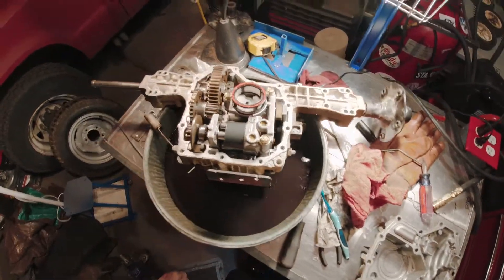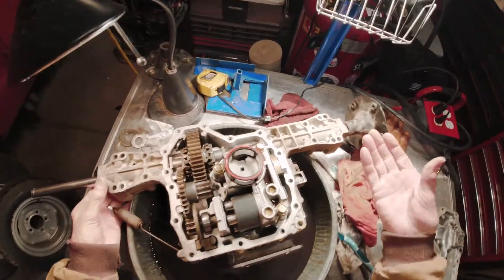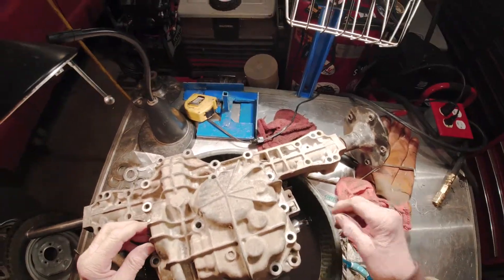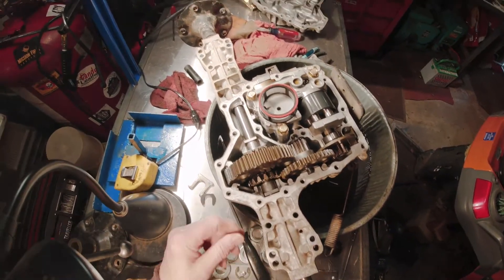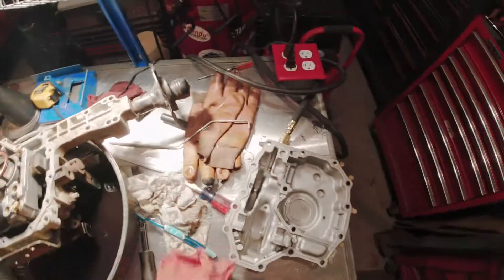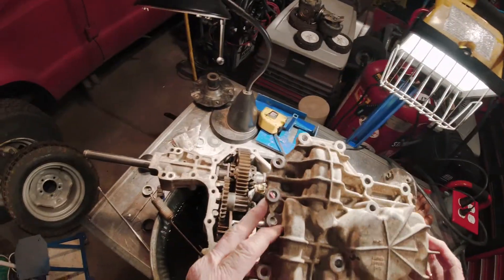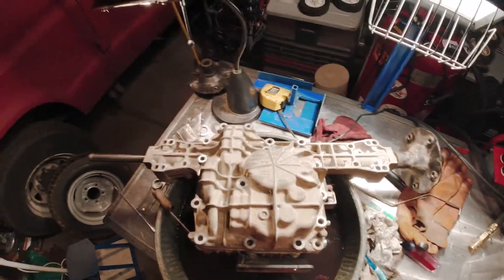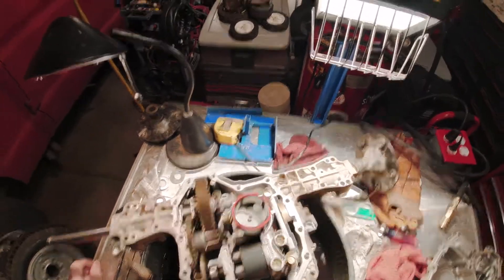Tuff Torq K46 Transaxle (left) axle replacement...PART-1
This is a short video to show the basic steps in replacing the left axle in the widely used Tuff Torq model K46 transaxle. In my case, the left axle was bent by the previous owner(s) but it did not affect the tractors performance.  Admittedly, I was intimidated by the thought of getting inside a hydrostatic transmission but once I did and realized how simple it was, I thought it would benefit others to see for themselves.  I used an OSMO Action camera with head strap so there is some jerky motion.  I could have done a better job with the camera but heck, for 7 minutes just deal with it, OK?  I  might add a Part-2 showing the final steps in refilling the housing and attaching the fan and belt wheel.  I bought what I thought was the proper left axle from an Amazon seller but the new one was 1" longer than the original.  What's the deal on that?  Tuff Torq told me there are so many variations of K46's out there over a 40 year production run that they only sell a set of axles for a specific S/N K46.  I now have two options (1) drop $260 for a set of axles while only needing one or (2) make a bushing to take up the extra length of axle.  I went with (2), a new bushing.